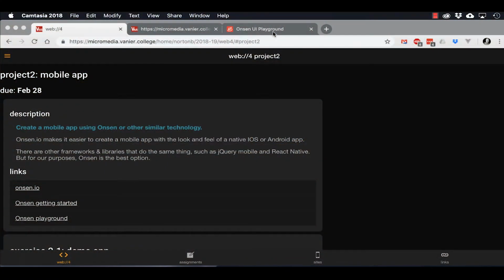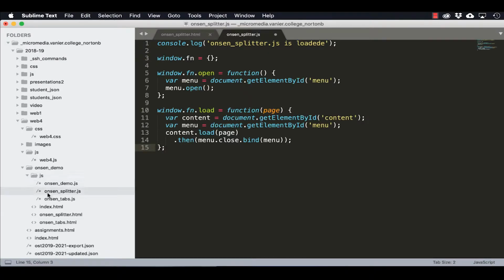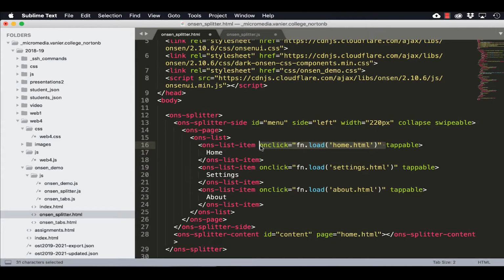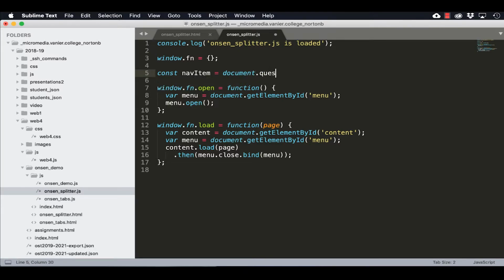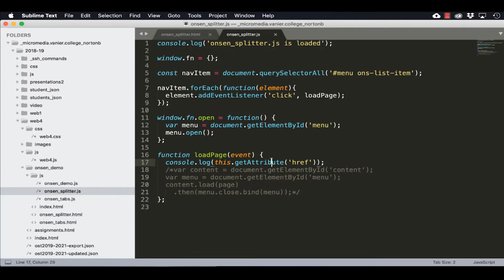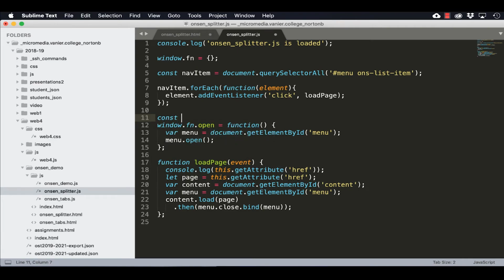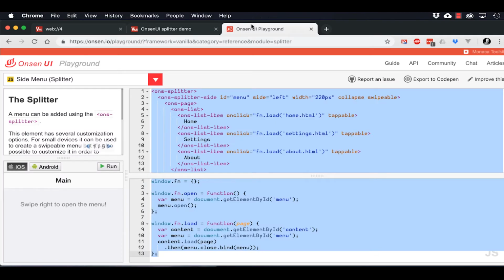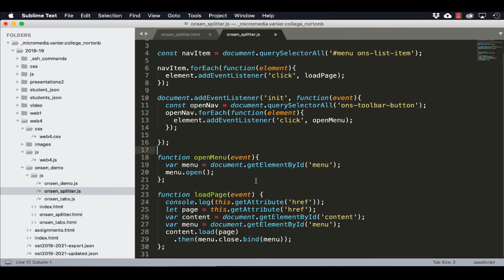web://4 mobile app onsen splitter